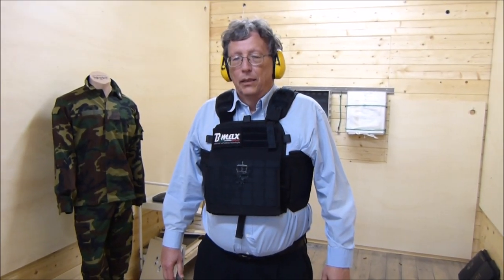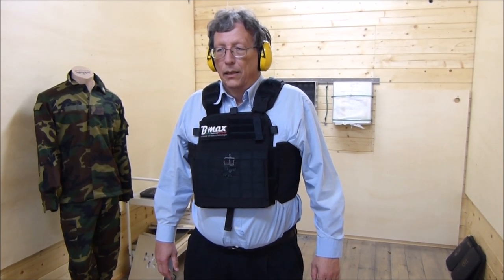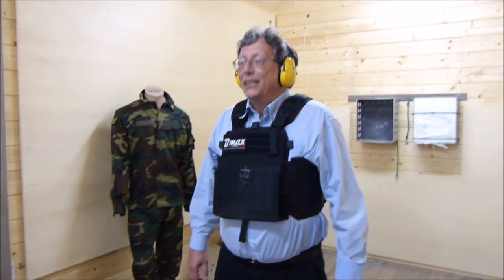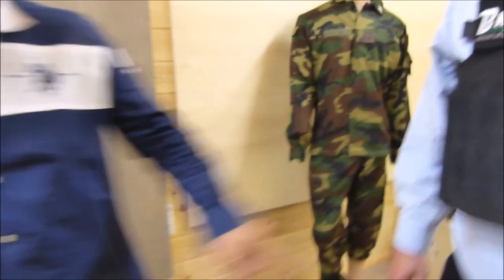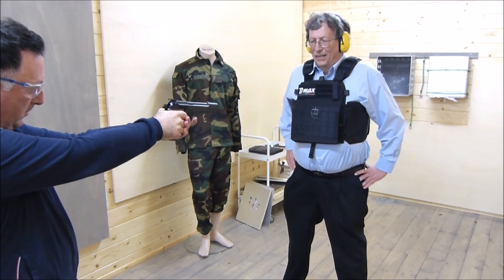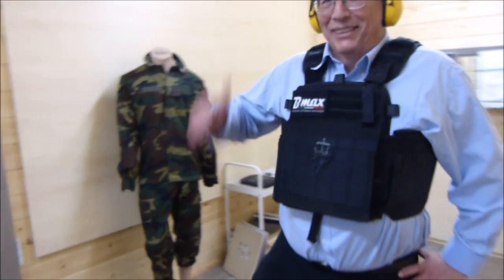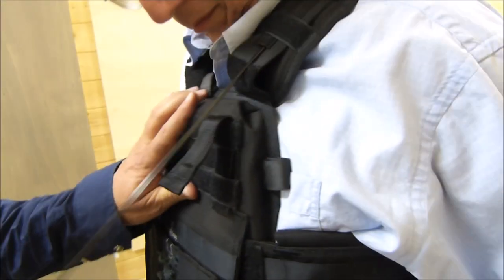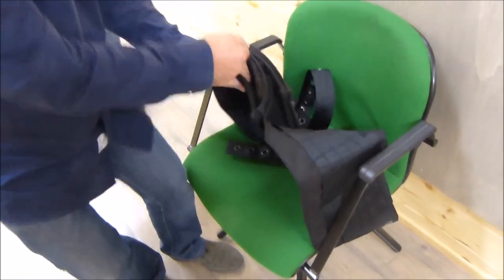Worldwide new: bullet proof vest, 3 shots with 9mm bullets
Here's a test: 3 Shot with 9mm pistol.

This guard shall hold at least 20 rounds.
Instead of a shot of trauma can be felt in this ammunition only a slight jerk.